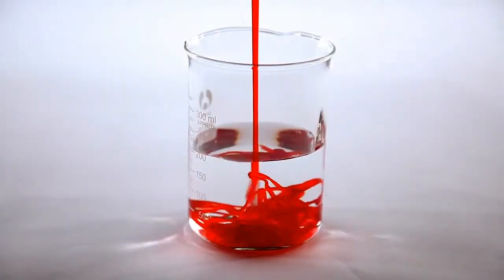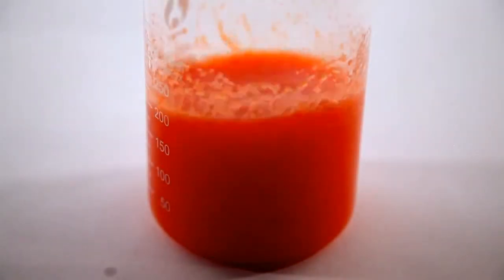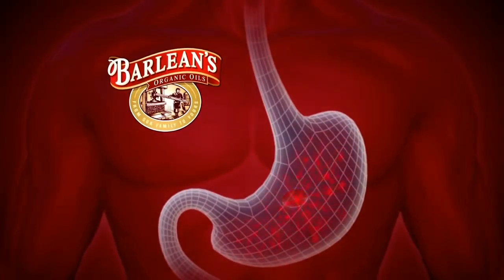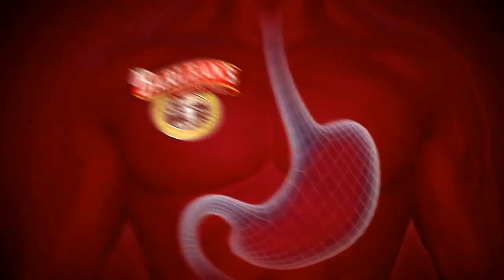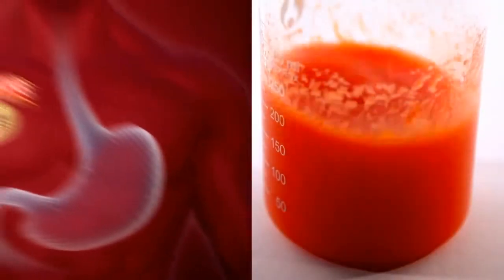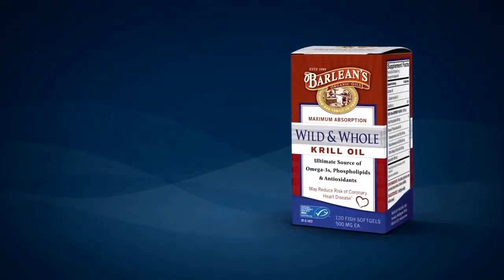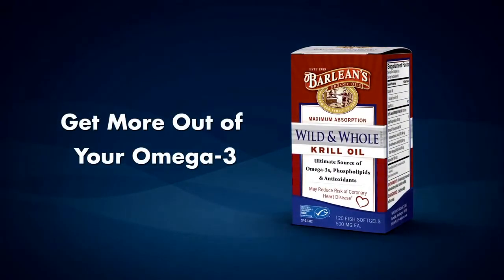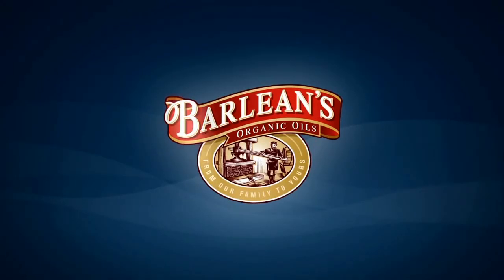Barlean's Krill Oil Beaker Video